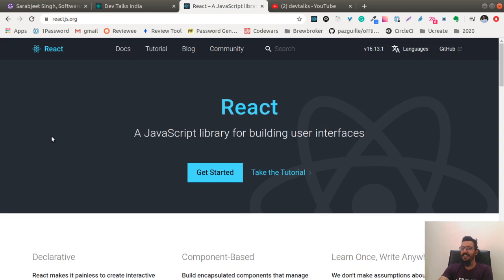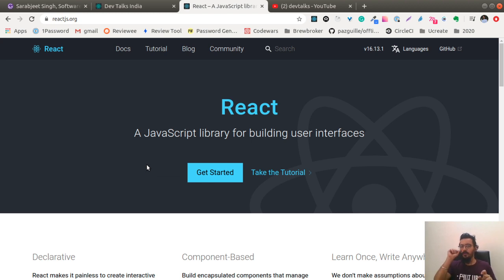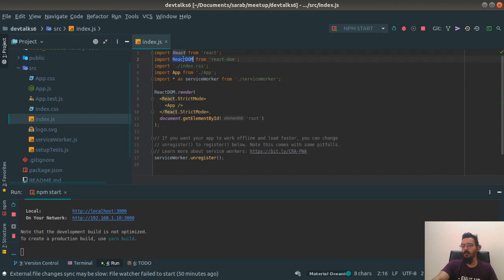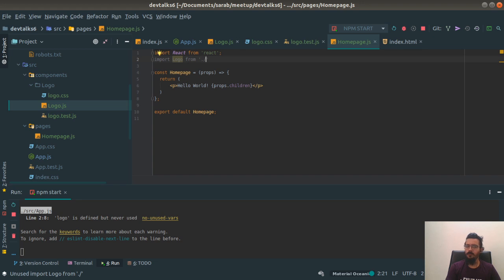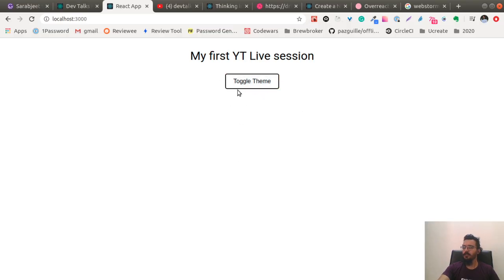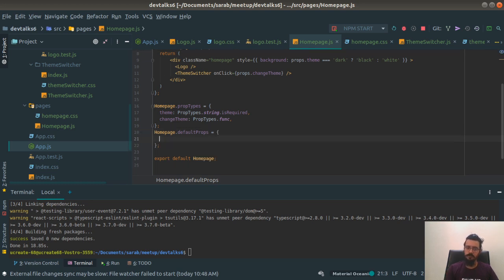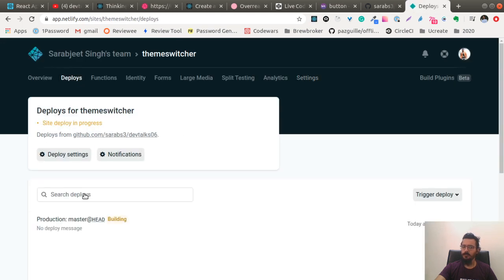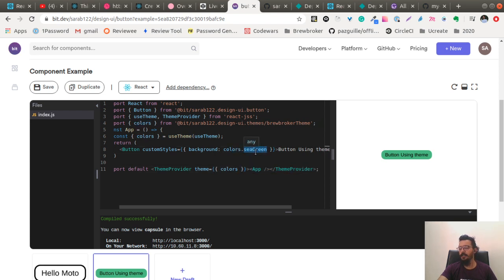Reactjs Basics with Sarabjeet - Devtalks meetup06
Getting started with ReactJs, basic coding, and deploying your site with Netlify by Sarabjeet